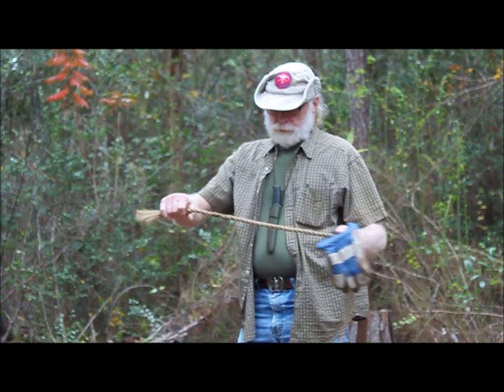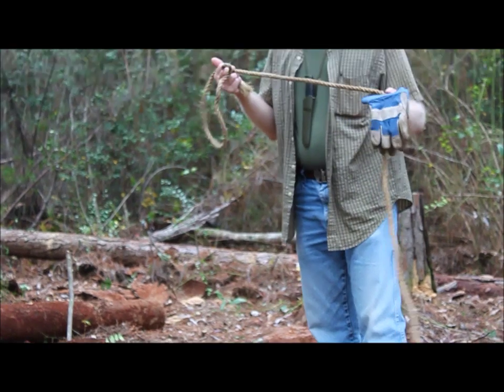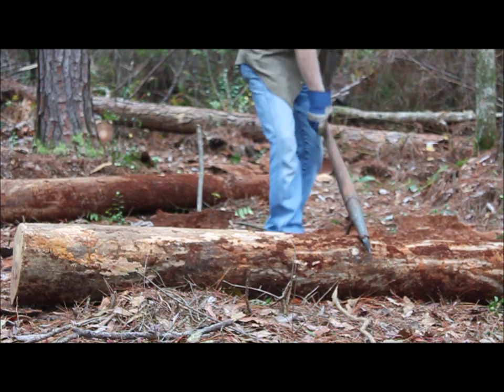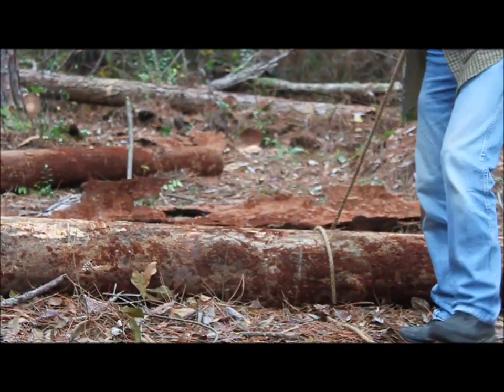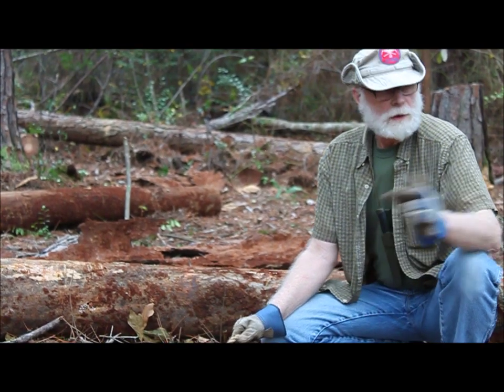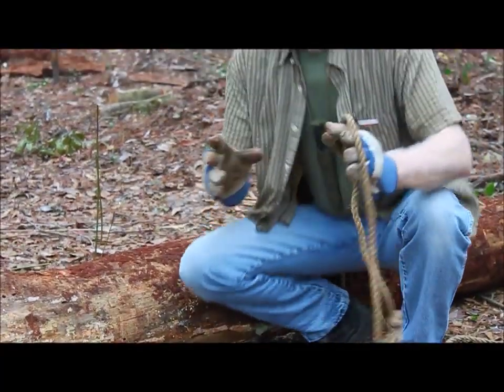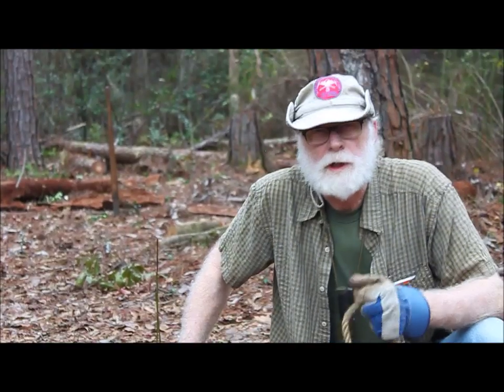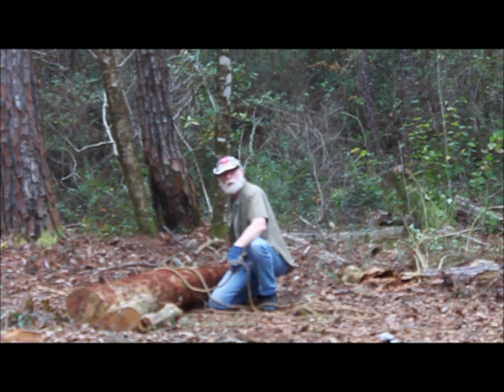Moving Heavy Logs Without Modern Hydraulics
Here's a little primitive technology that takes "impossible" out of the equation. It's a rope trick that makes life a lot easier and increases our personal level of self-reliance.